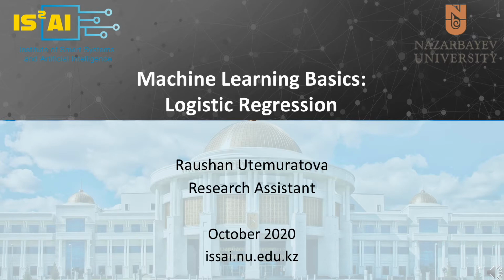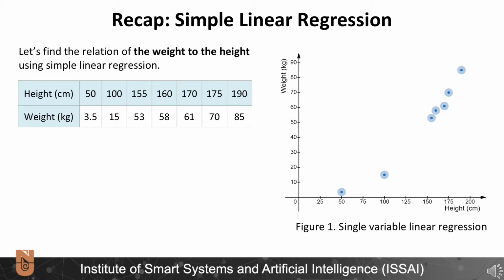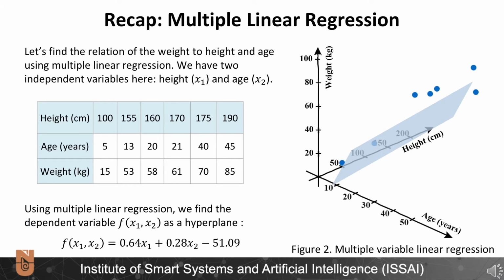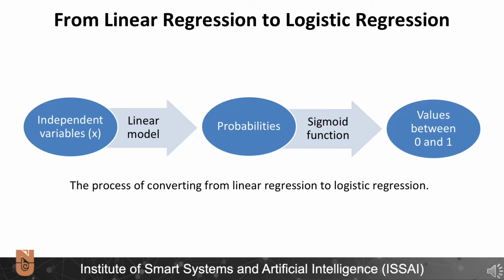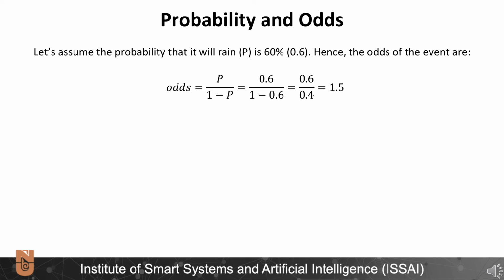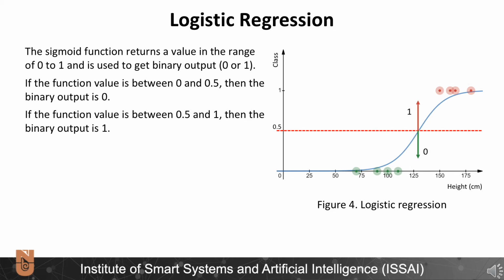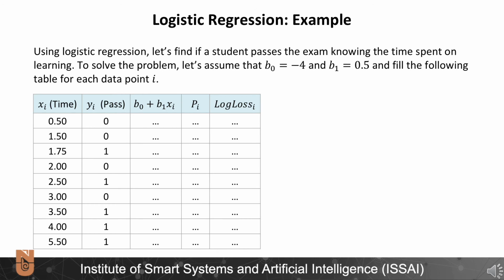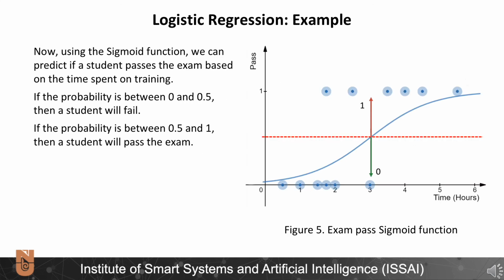Machine Learning Basics: Logistic Regression